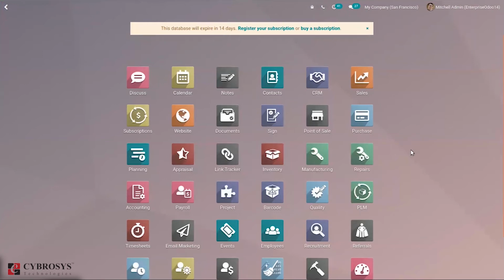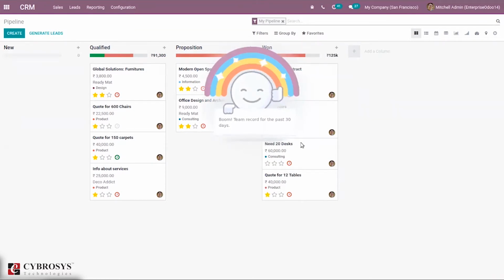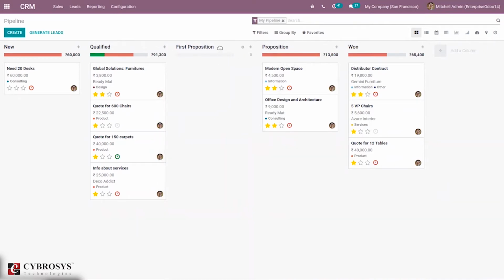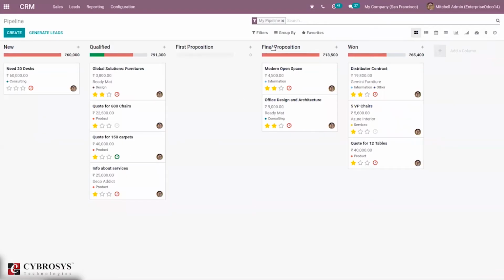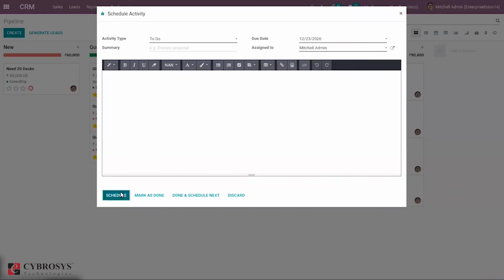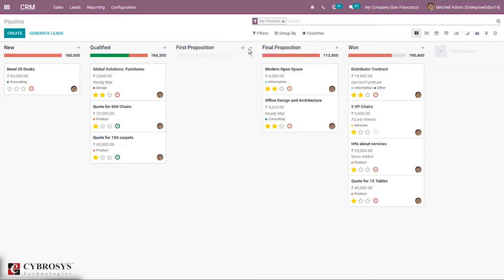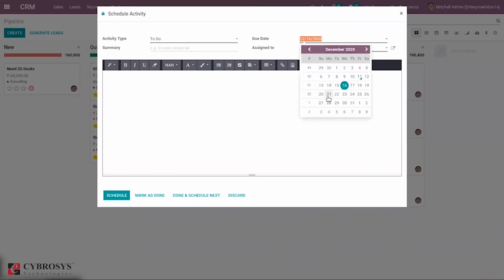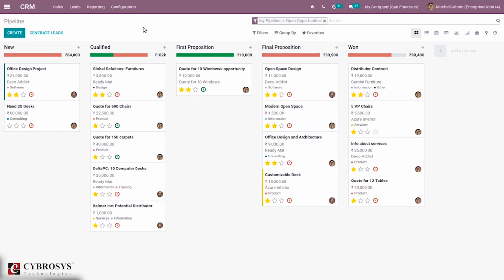How to Create and Edit Stages in Odoo 14 CRM?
CRM in Odoo can be clarified as a progression of occasions that begin with distinguishing a Lead (a future deal probability) and goes through various stages like Opportunity, Quotation, Sale Order, and genuine deal (receipt age and installment). Odoo coordinates the Customer Management module alongside these procedures to achieve compelling Customer Relationship Management. The fundamental advances engaged with following a deal can be recorded as beneath.

You can without much of a stretch make a lead from the CRM pipeline itself. A well-structured sales pipeline is crucial in order to keep control of your sales process and to have a 360-degrees view of your leads, opportunities, and customers.

The sales pipeline is a visual representation of your sales process, from the first contact to the final sale. It refers to the process by which you generate, qualify, and close leads through your sales cycle. In Odoo CRM, leads are brought in at the left end of the sales pipeline in the Kanban view and then moved along to the right from one stage to another.

From the Kanban view of your pipeline, you can add stages by clicking on Add new column. When a column is created, Odoo will then automatically propose to you to add another column in order to complete your process. If you want to rearrange the order of your stages, you can easily do so by dragging and dropping the column you want to move to the desired location.

Each stage refers to a specific step in the sale cycle and specifically the sale-readiness of your potential customer. The number of stages in the sales funnel varies from one company to another.

You can move a project or opportunity to the next stage by clicking and dragging it over. When you drop it under a stage with activity sets, the tasks and events in the set will be created.